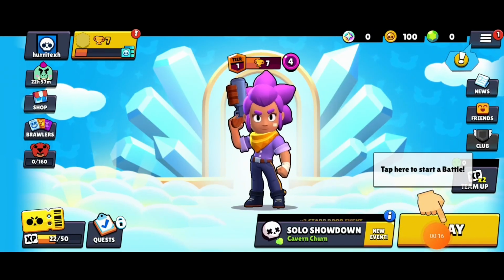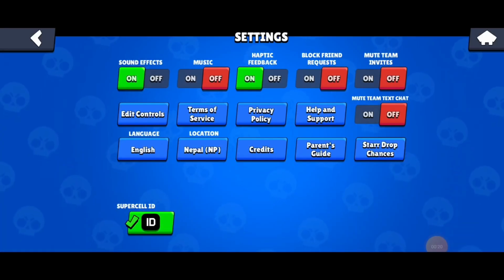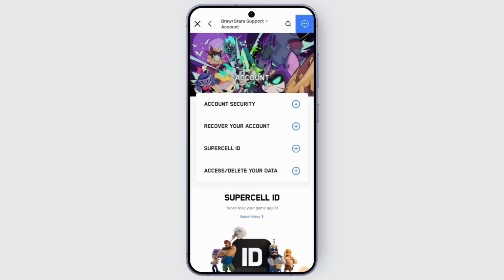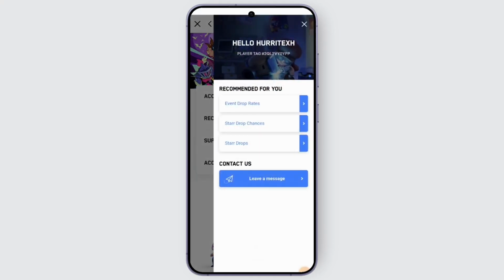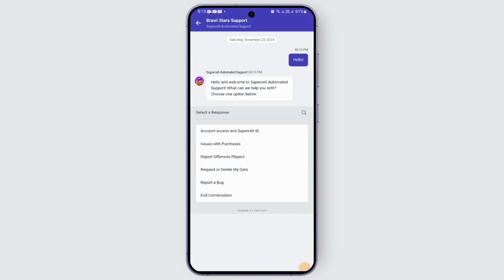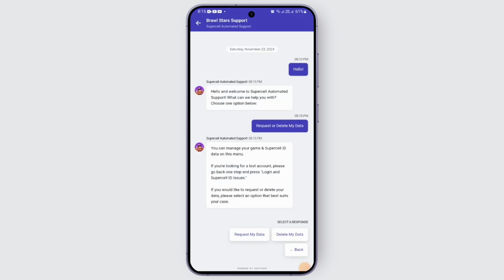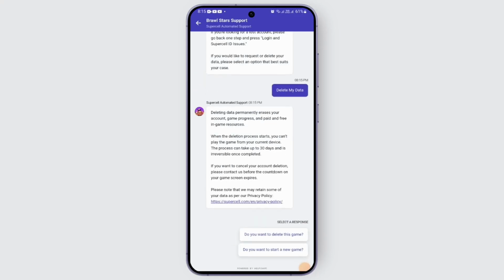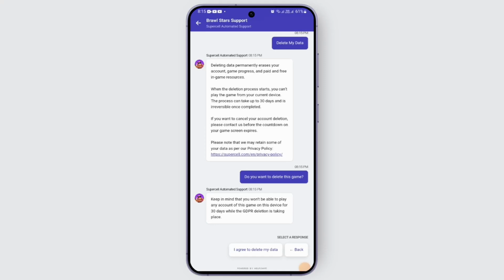How to Delete Brawl Stars Account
Learn how to delete your Brawl Stars account with this step-by-step guide! This video will show you how to permanently remove your account by contacting Brawl Stars support, managing your Supercell ID, and following the required deletion process. Whether you're asking, "How do I delete my Brawl Stars account?" or need help with account management, this tutorial has you covered. Watch now to successfully delete your Brawl Stars account!

Timestamps:

00:00 How to Delete Brawl Stars Account
00:10 How Do I Permanently Delete My Brawl Stars Account?